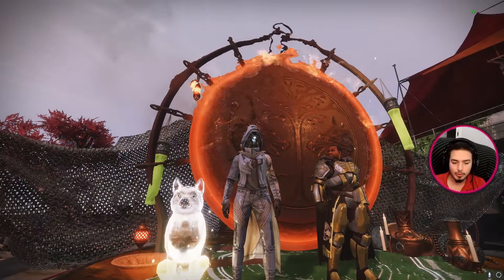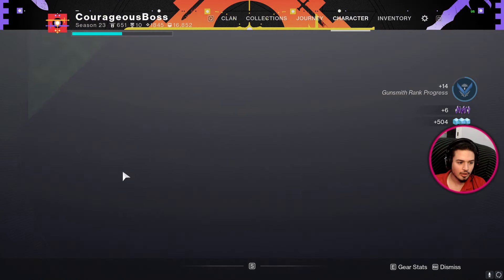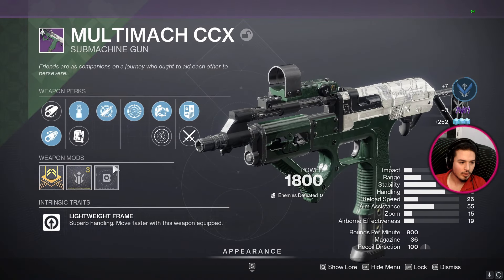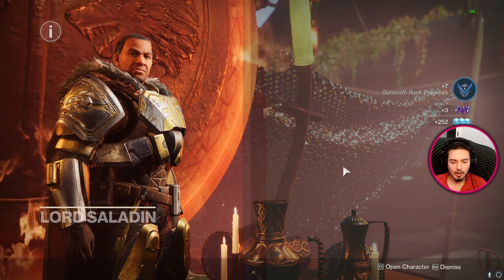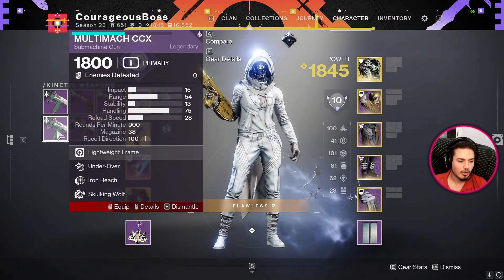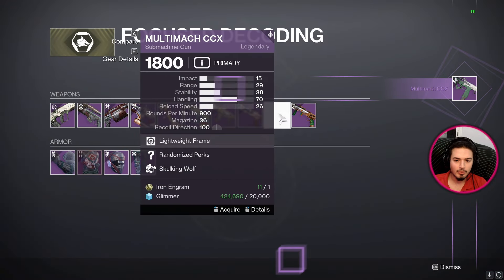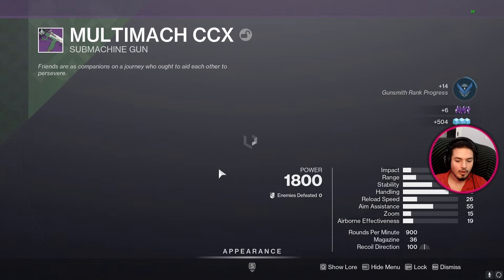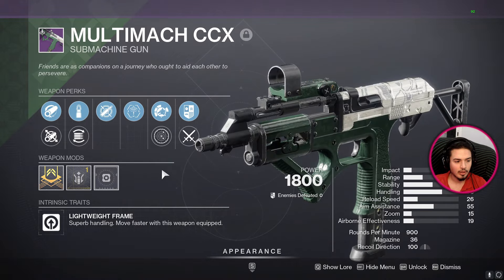50 Iron Banner Engrams. Enough For a MULTIMACH CCX God Roll ?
50 Iron Banner Engrams. Enough For a MULTIMACH CCX God Roll ?

Iron Banner Engram
MULTIMACH CCX God Roll